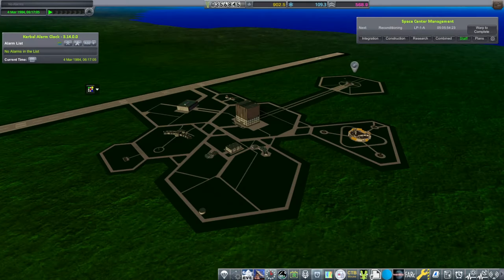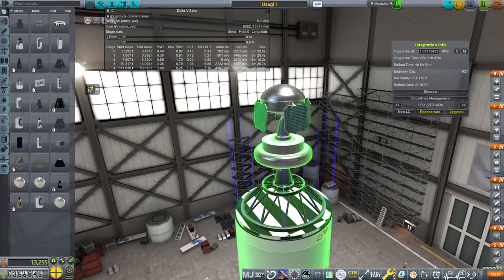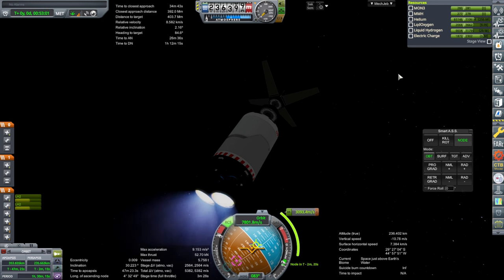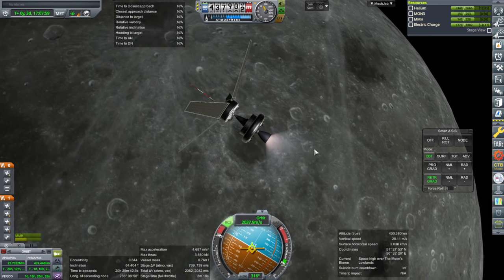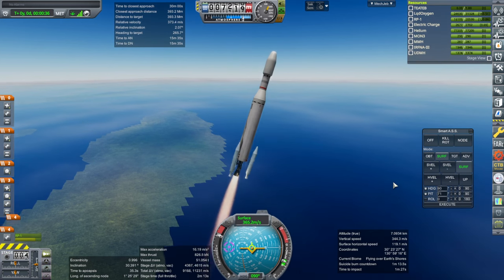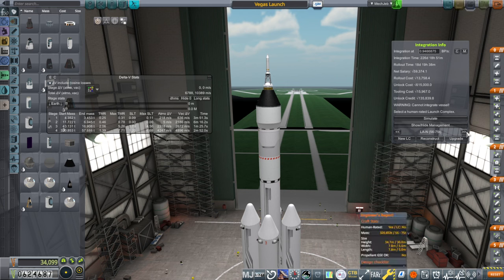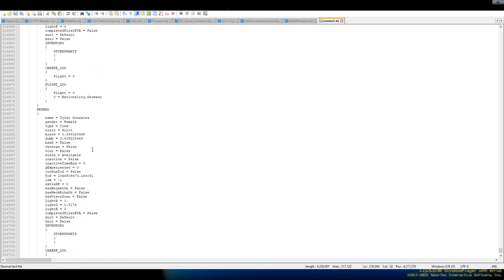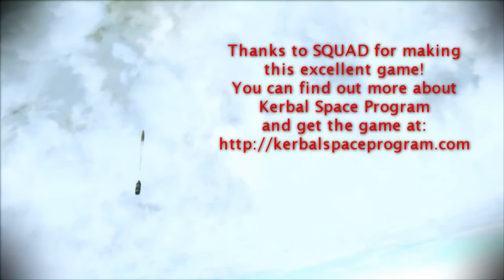KSP/RO - RP-1 JAXA Advanced Start Career 09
Waiting to accumulate the funds to unlock our crew pod, I conduct two missions to the Moon. In hiring our first kerbals, I discover that our kerbal selection isn't exactly JAXA-appropriate, so I explore how to fix that with Kerbal Renamer. Modlist